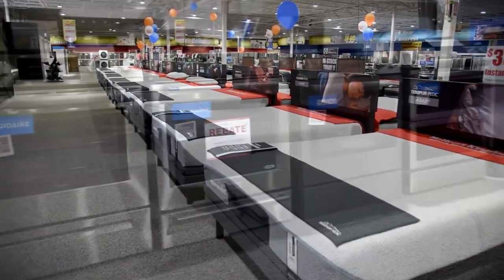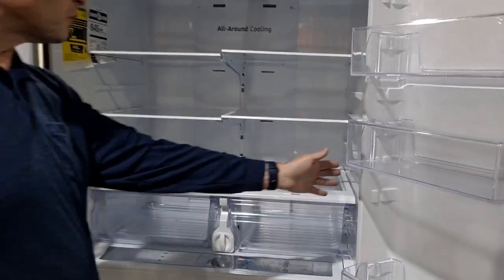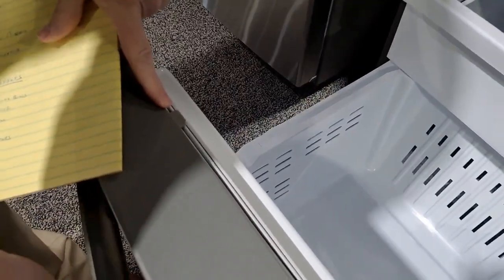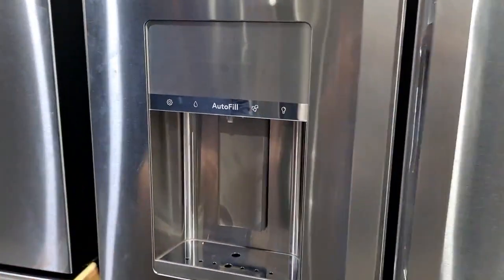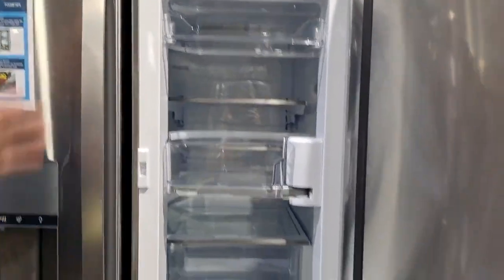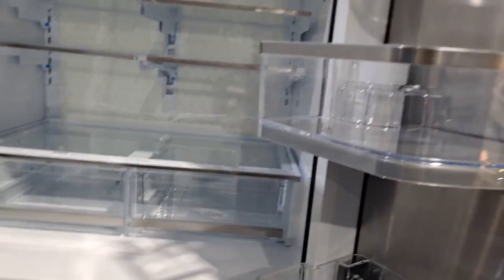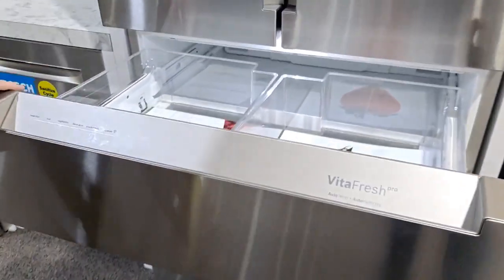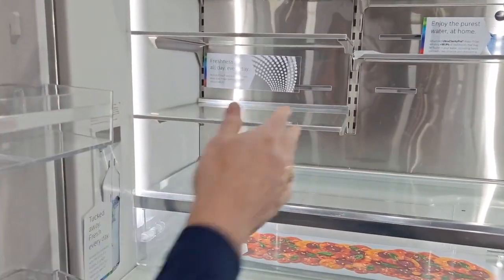Top 3 French Door Refrigerators of 2022!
Learn about Appliance Factories Top 3 French Door Refrigerators of 2022! Model numbers, in order: RF28T5001SR, PVD28BYNFS, B26CL80ENS.